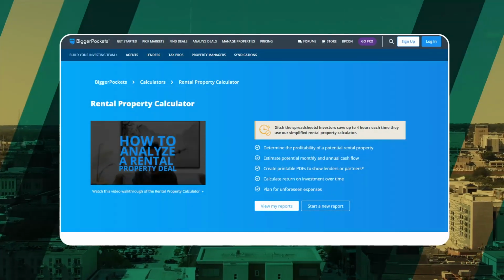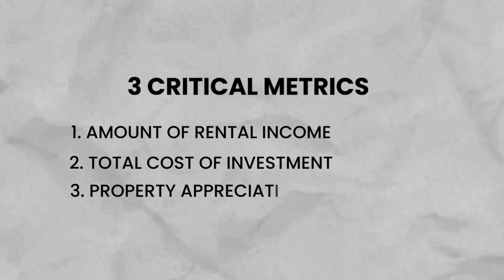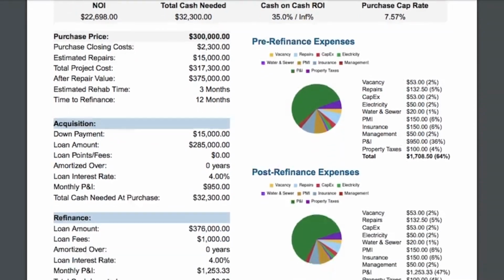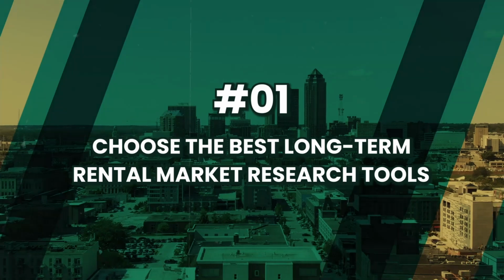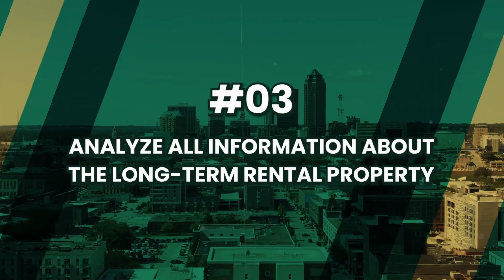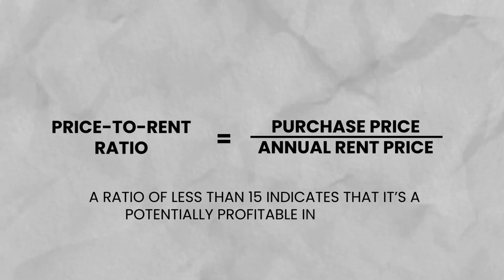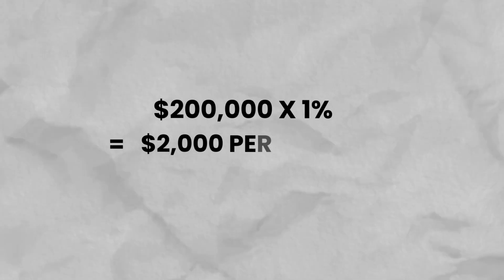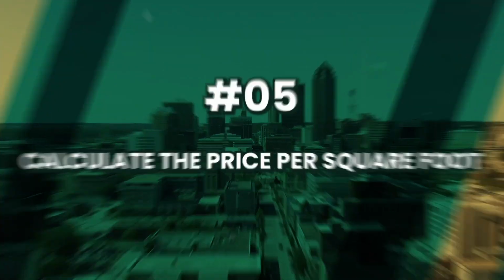Investing in Des Moines: Your Guide to Smart Real Estate Choices!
Are you curious about investing in Des Moines? In this video, I’m Blake Alewelt, your dedicated realtor in the vibrant heart of Iowa. Discover why investing in Des Moines is a smart choice for your future. We’ll explore key insights into the Des Moines housing market, including average home prices, property types, and the best neighborhoods for investing in Des Moines.

Learn about the advantages of living in Des Moines, from its friendly community to excellent schools and thriving job market. Whether you’re considering a rental property or a family home, I’ll share valuable tips on investing in Des Moines, how to navigate local regulations, and the potential for growth in this bustling city.

Don’t miss out on the latest trends and opportunities in Des Moines real estate! Join me as we unveil everything you need to know about investing in Des Moines and embracing life in this wonderful city!

ABOUT ME:

Hi! I’m Blake Alewelt, a veteran, husband, father, and real estate agent specializing in Des Moines, Iowa, and the surrounding areas. After relocating my family from military bases to the Des Moines metro, I know firsthand what it’s like to move and settle into a new home, and I’m here to guide you through every step of the process.

On this channel, you’ll find everything from city and community tours to insights on new home construction, the cost of living, and personal stories about my journey. I aim to provide a seamless, step-by-step walkthrough to make your move as smooth as possible.

Timestamps:
00:00 - 00:30 - Introduction to Investing in Des Moines
00:31 - 01:00 - Overview of the Des Moines Real Estate Market
01:01 - 02:00 - Why Invest in Des Moines?
02:01 - 03:00 - Des Moines Neighborhoods and Property Values
03:01 - 04:00 - Cost of Living in Des Moines
04:01 - 05:00 - Des Moines Housing Market Trends
05:01 - 06:00 - Buying a Rental Property in Des Moines